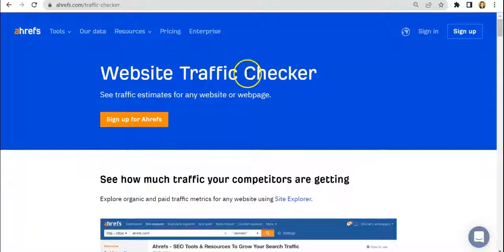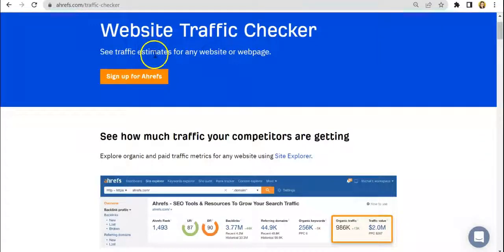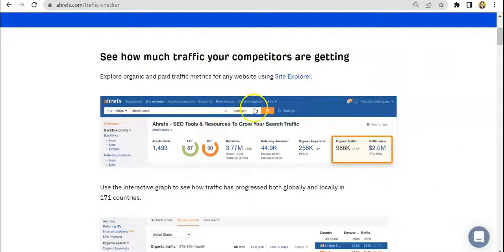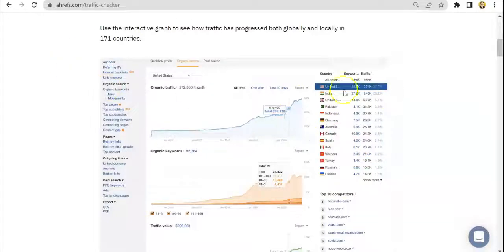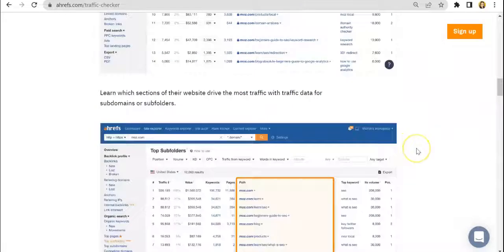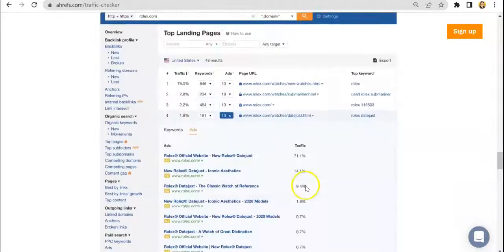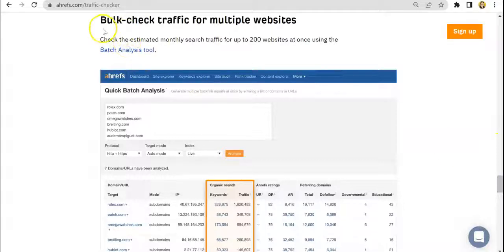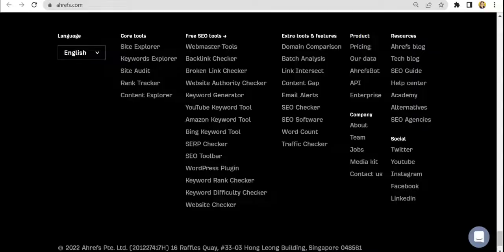Traffic Checker | Ahrefs Extra Tools And Features | Ahrefs Tutorials